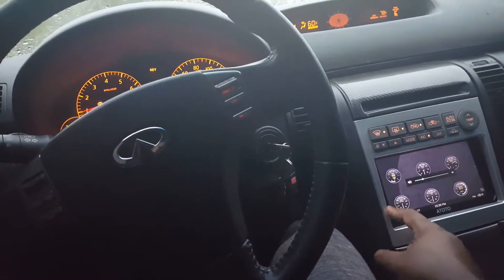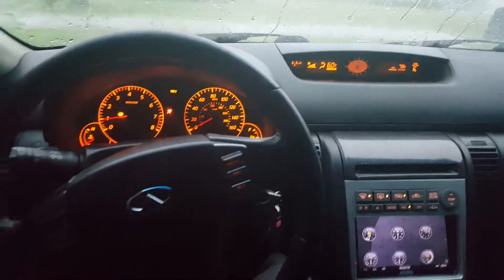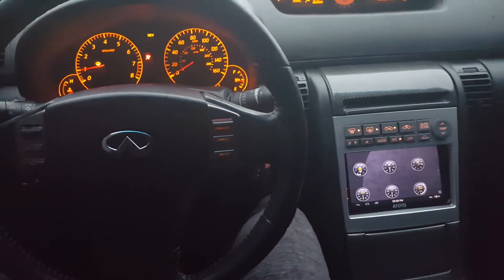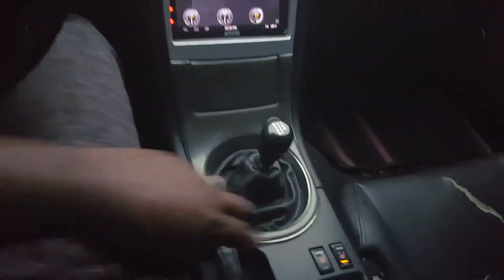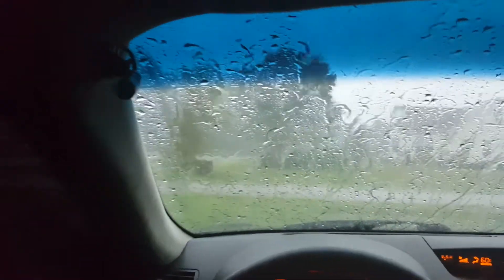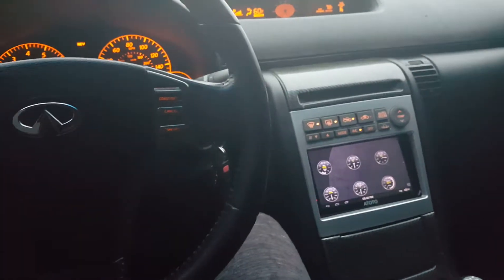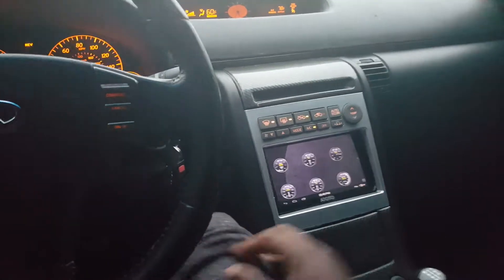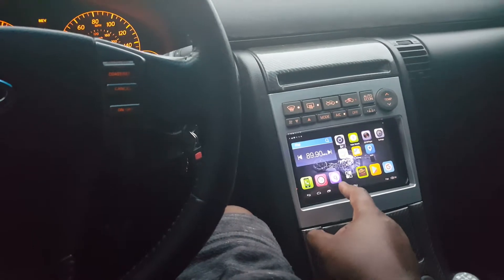still here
G35 in rain